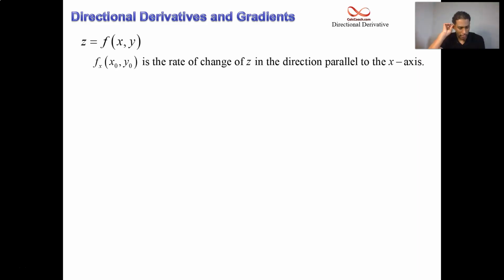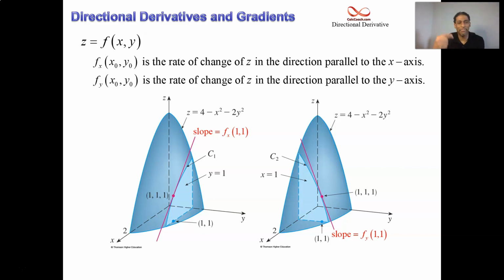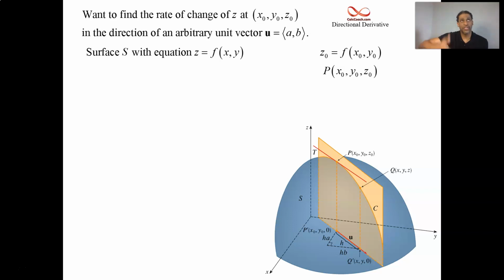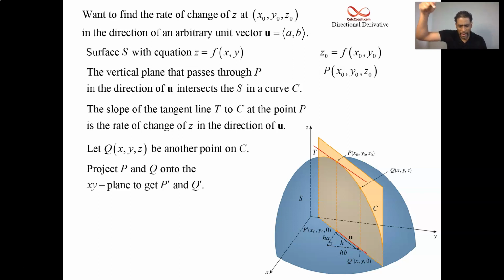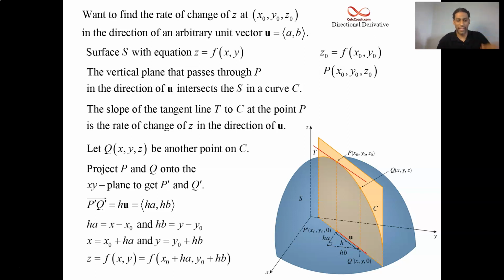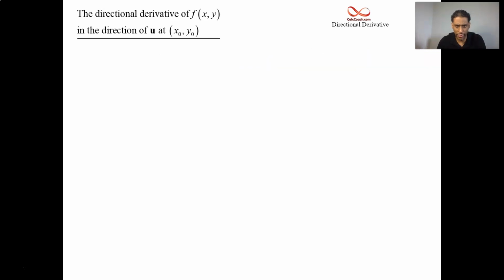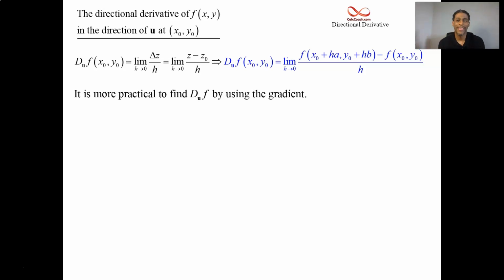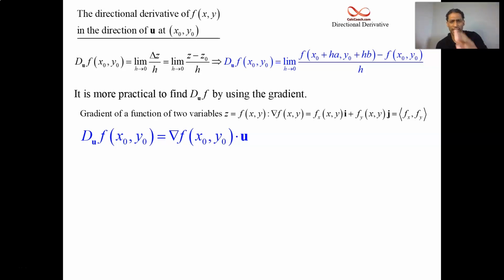Introduction to the Directional Derivative